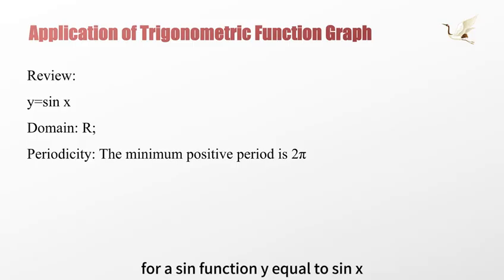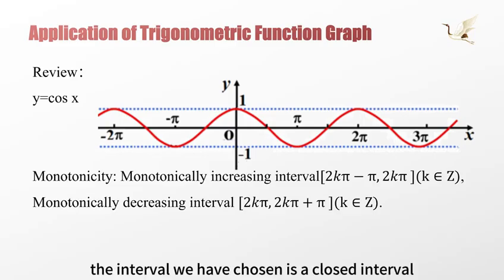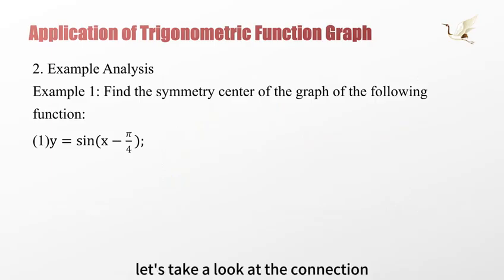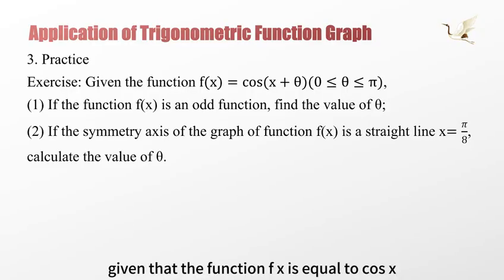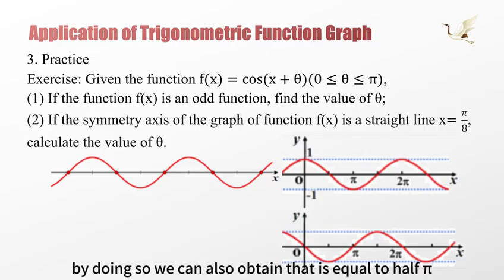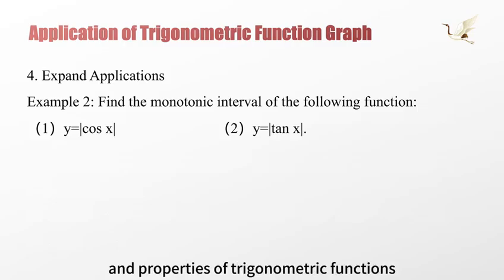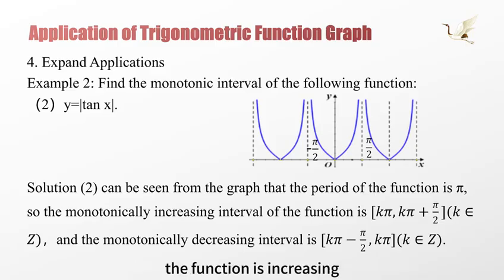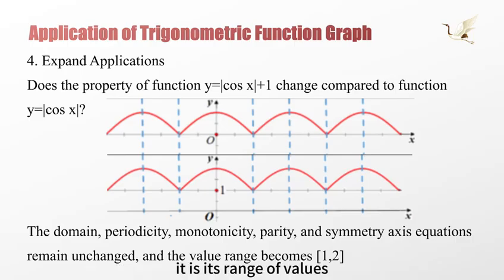🚨CSCA · Math Section 31.1application of Trigonometric function graph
Section 31.1application of Trigonometric function graph